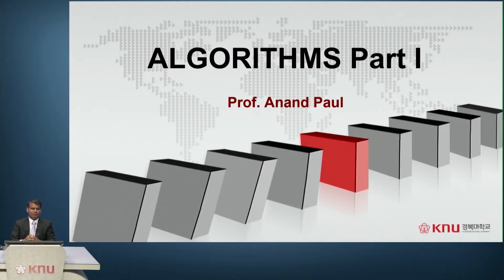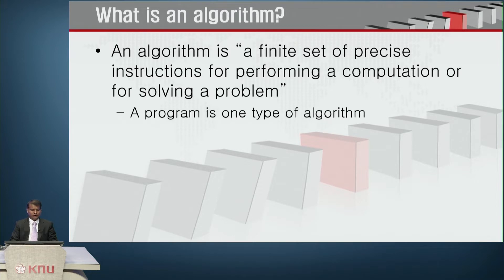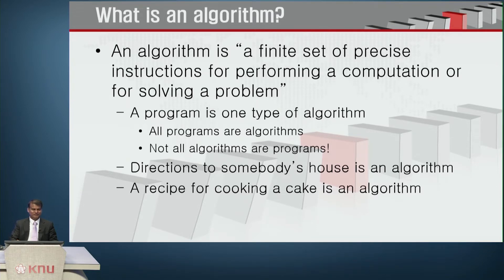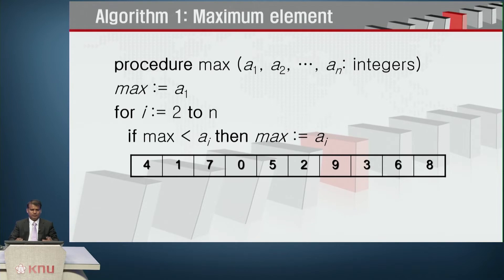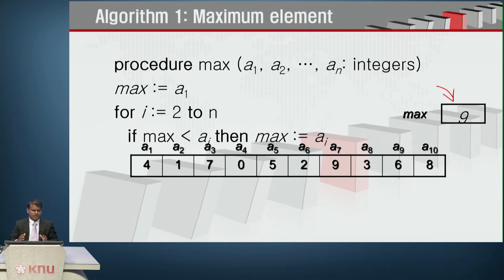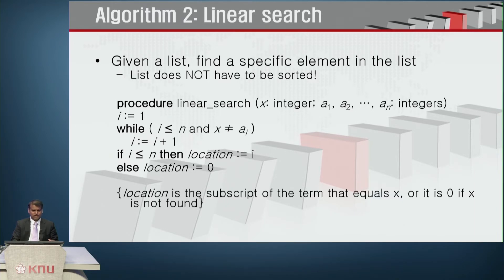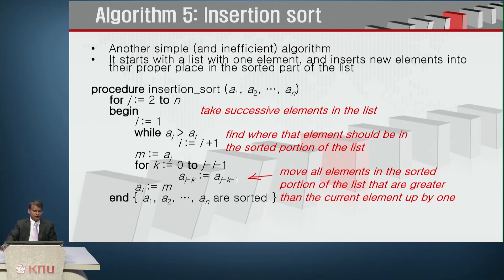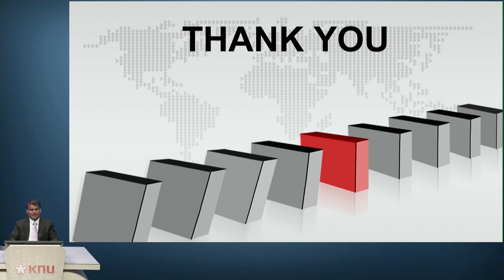12-2 ALGORITHMS Part_1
Algorithm to find maximum element in an array, Algorithm for Linear Search (Searching an element in an array) , Algorithm for Binary Search, Sorting Algorithms (Bubble Sort, Insertion Sort) and Properties of Algorithm.